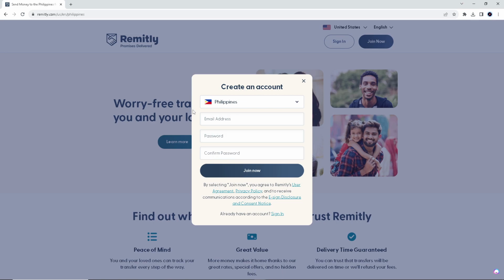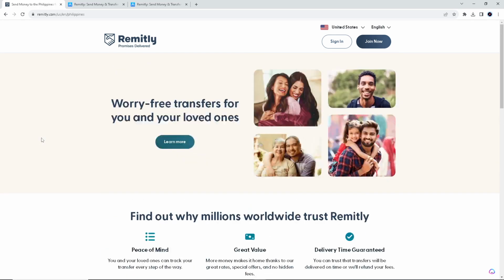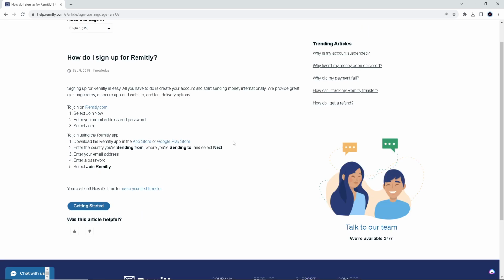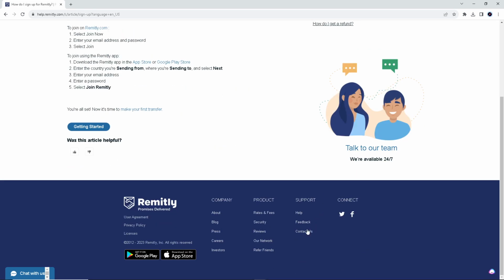How to Create Remitly Account in Philippines 2025 Update - Full Guide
How to Create Remitly Account in Philippines ?